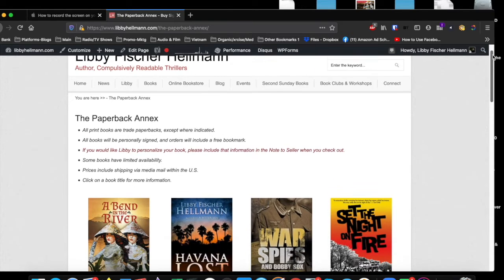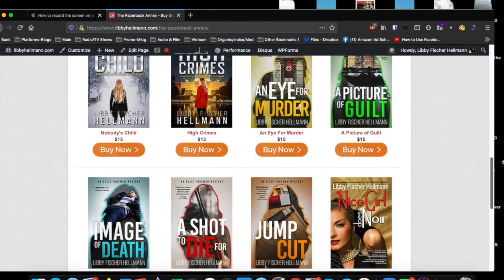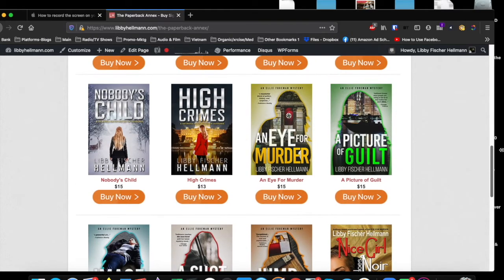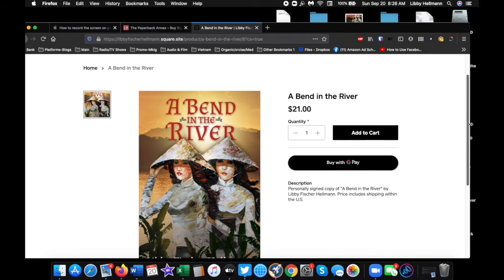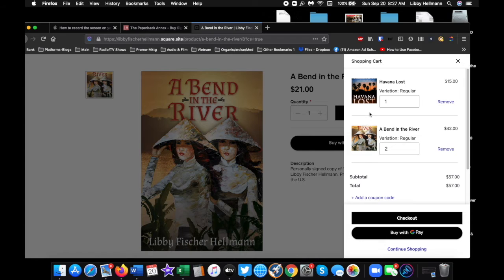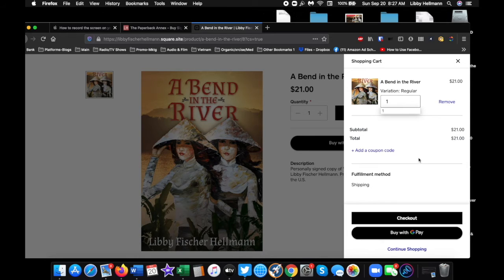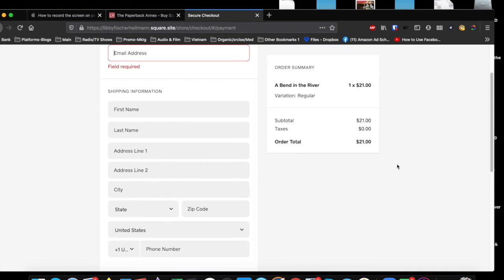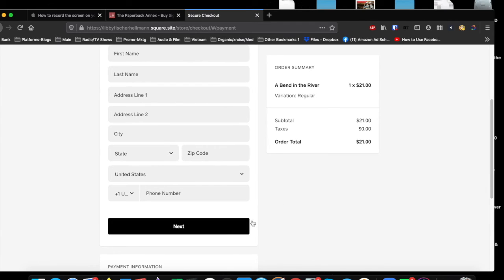The Paperback Annex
Ebooks are great, but sometimes I just want a paperback to read. Especially a signed book. Well, I'm delighted to tell you that you can now order personally signed paperbacks from my website on my "Paperback Annex."
They're discounted and the price includes shipping! The video shows how it works, although you probably don't need it. It's so easy even I can do it! All my books are there, including A BEND IN THE RIVER (which, because it's new, isn't discounted as much as the others yet).